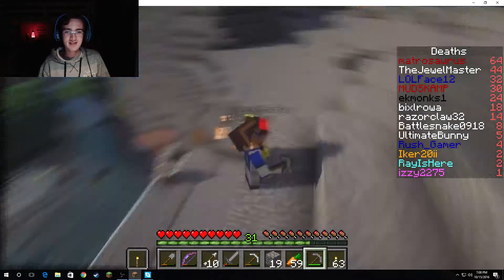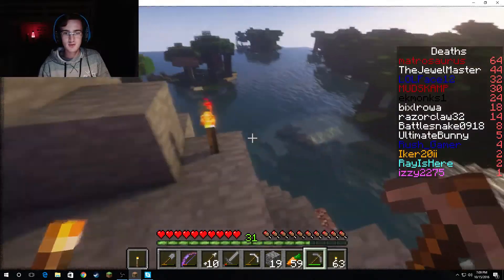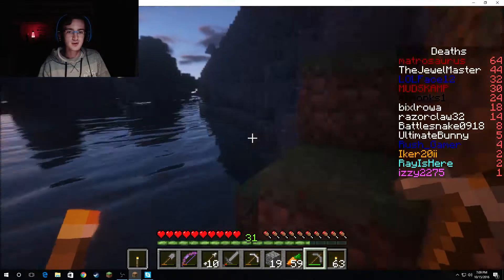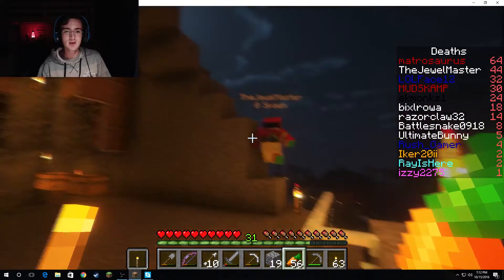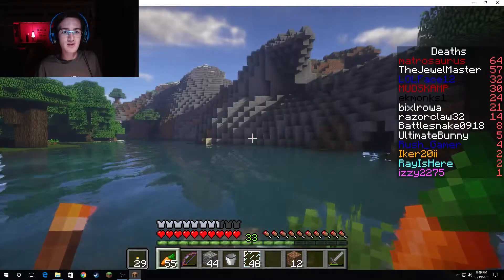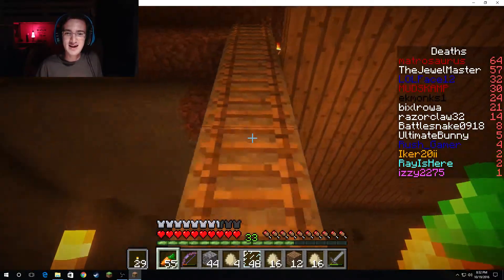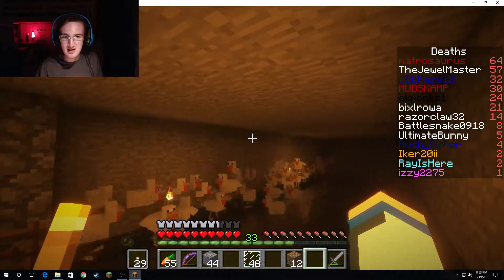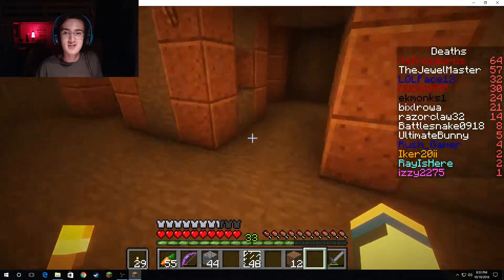The Underground Harbor Looks Amazing! | Phoenix Craft #4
Ayden and I add some more awesome additions to our underground Minecraft house on Phoenix Craft!